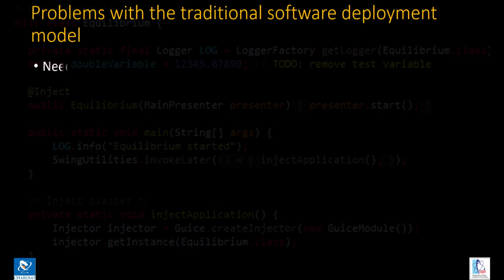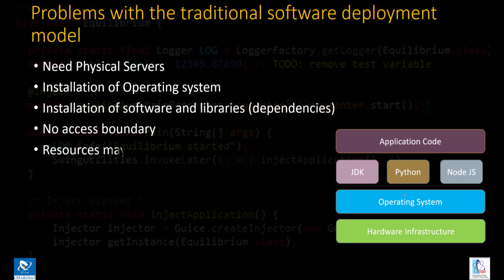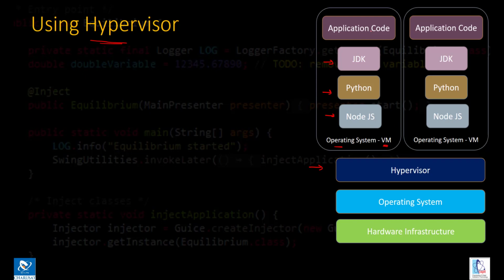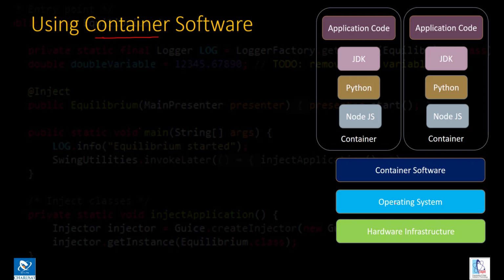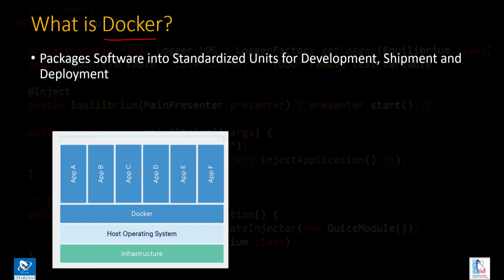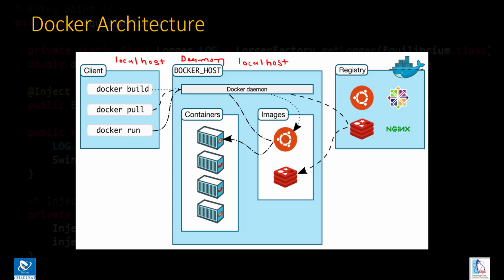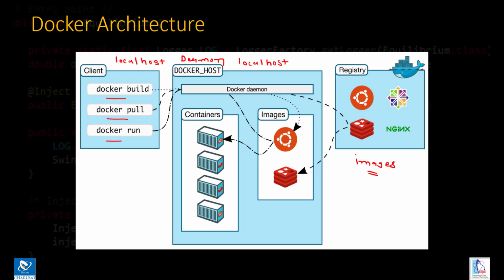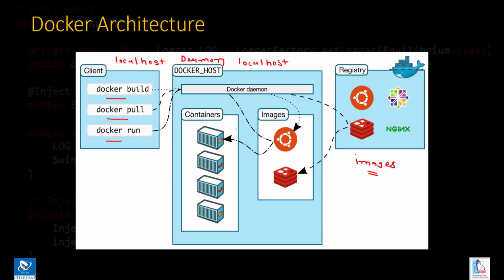42 Introduction of Docker